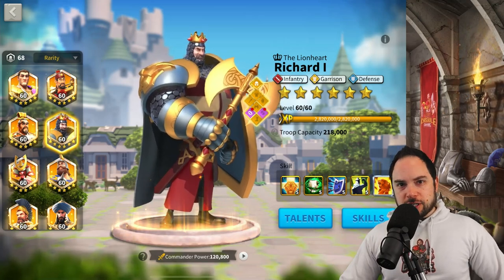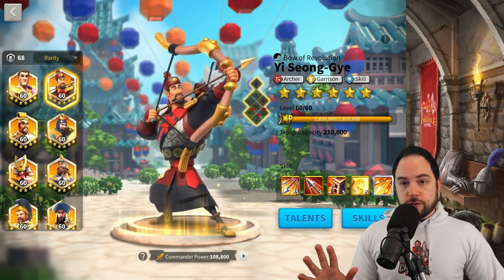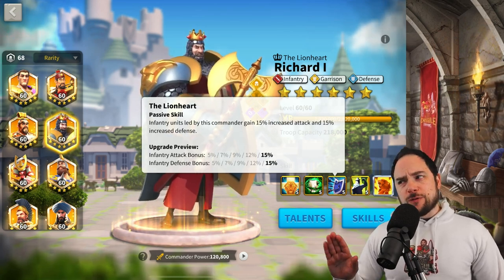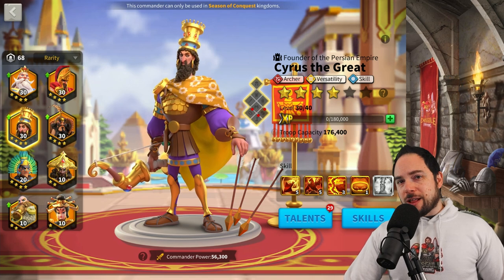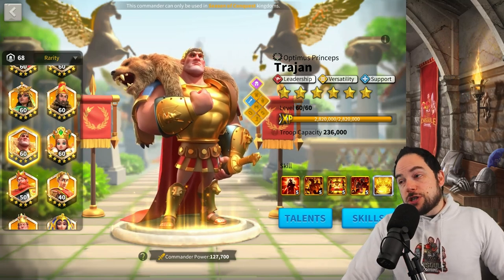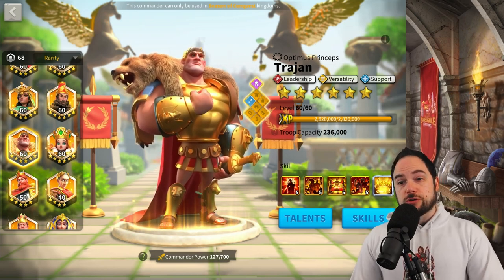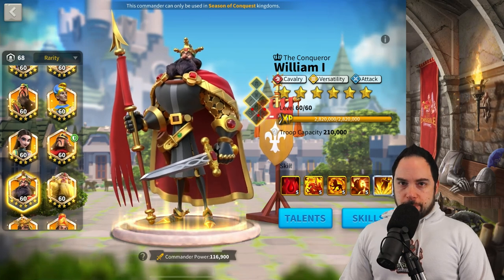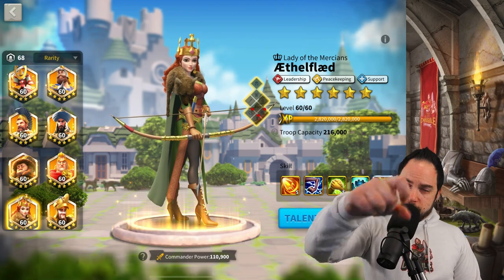Best 5551 Legendary Commanders in Rise of Kingdoms [F2P-Friendly Investments]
The best legendaries that you don't have to expertise in Rise of Kingdoms (ROK), take these commanders to 5551 and start getting value.

--- Chapters ---
0:00 Why this list
2:19 Excluded Commanders
6:45 Commander #7
9:21 Commander #6
11:57 Commander #5
13:53 Commander #4
16:36 Commander #3
18:41 Commander #2
21:11 Commander #1

Cheers,
-Chisgule